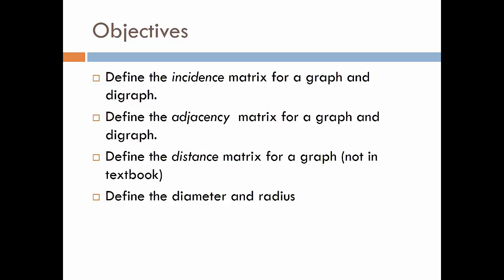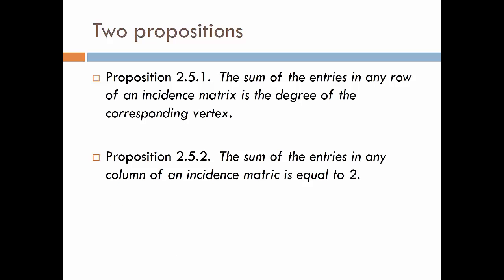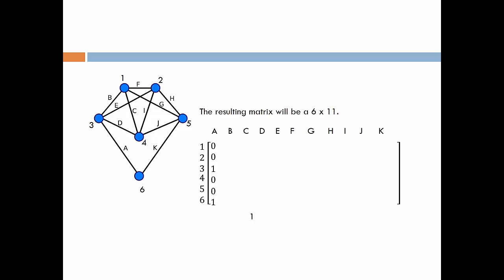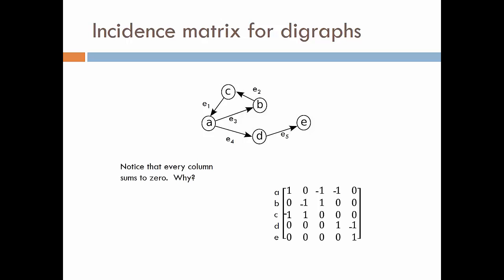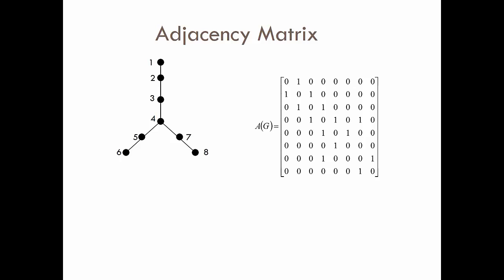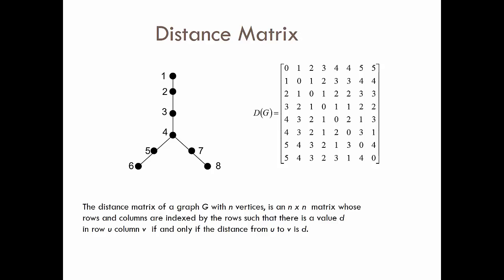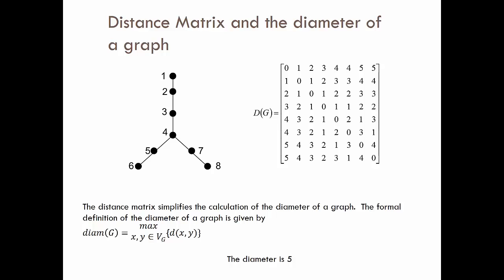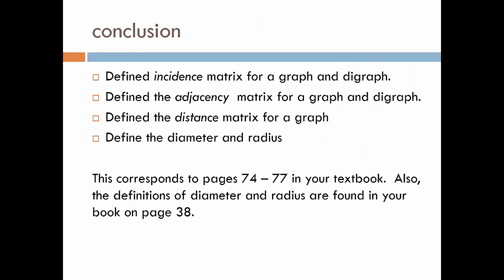Video 1 - Matrix Representations